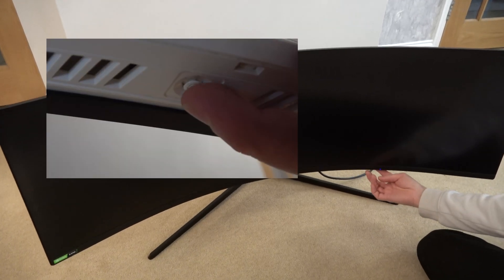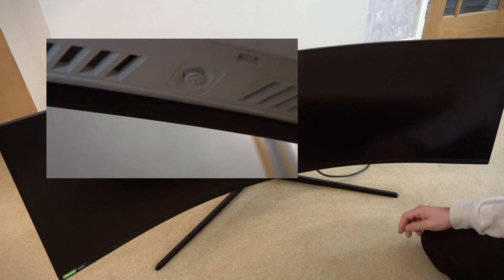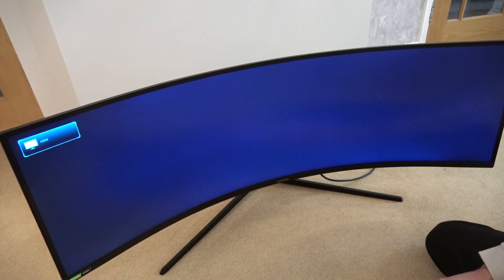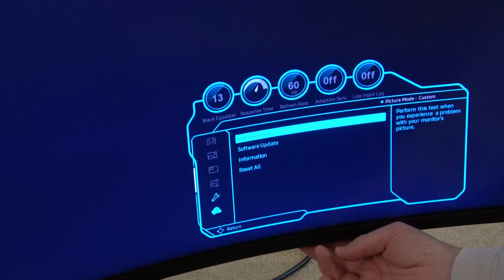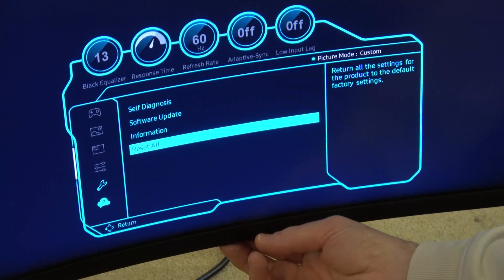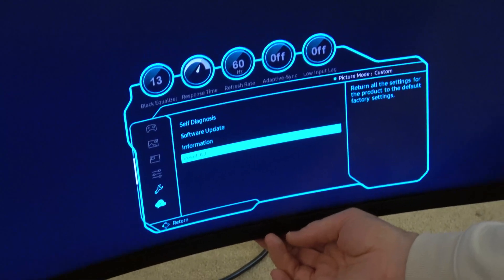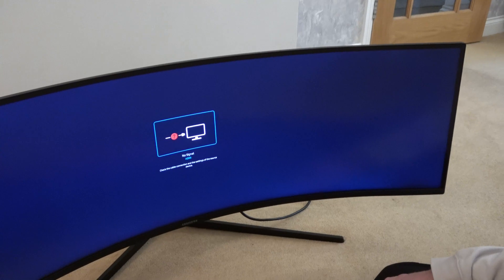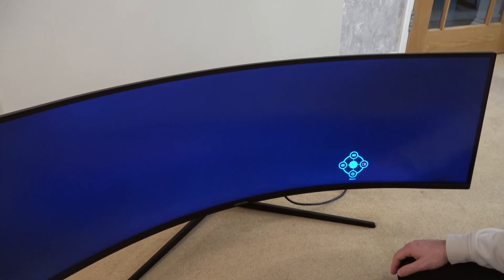How to FACTORY RESET Samsung G9 Monitor - Beginners guide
In this short video we show you how to factory reset your Samsung G9 monitor.